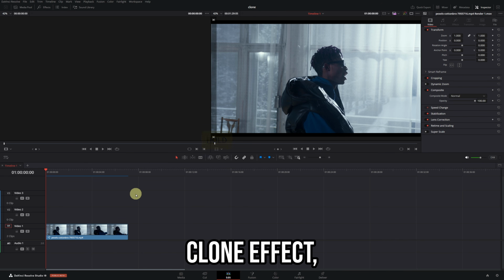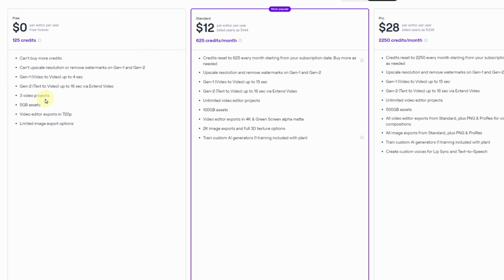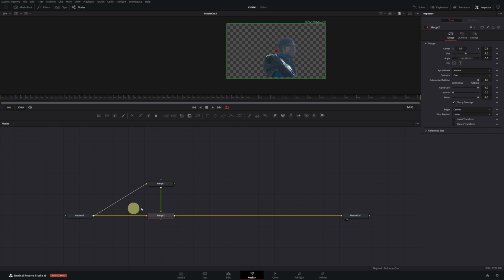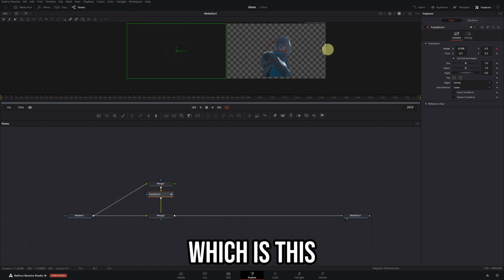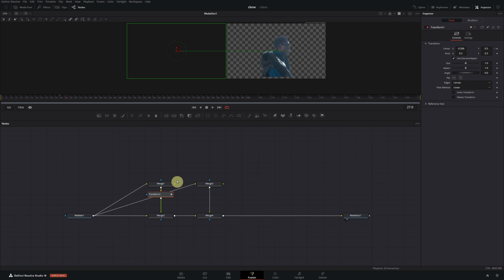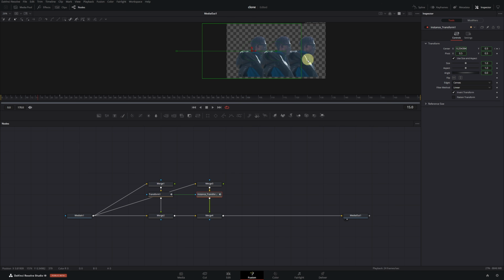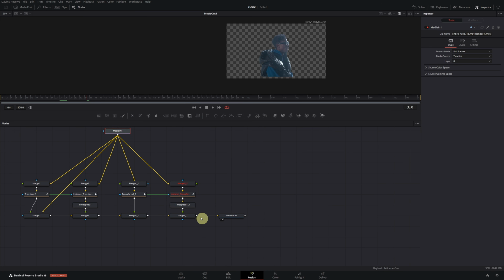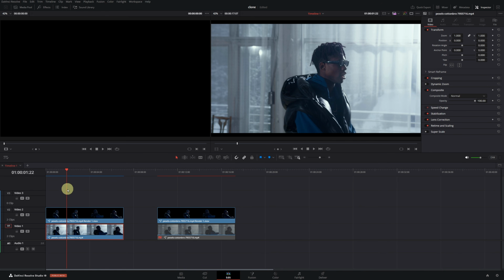Clone Music Video Effects [ Davinci Resolve FREE ]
The Clone Effect in Davinci Resolve FREE